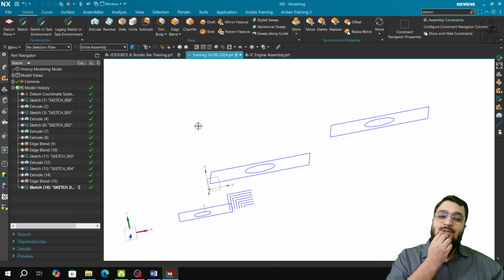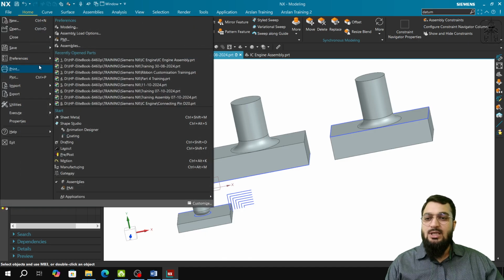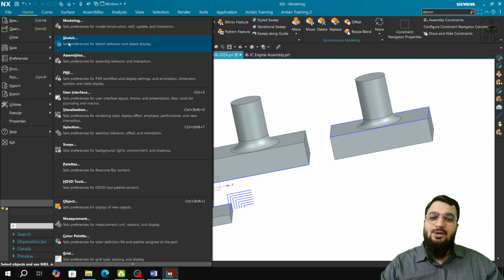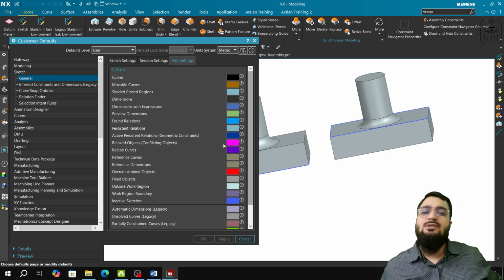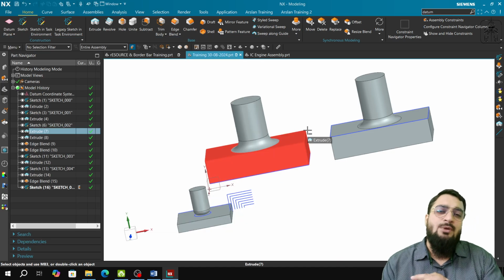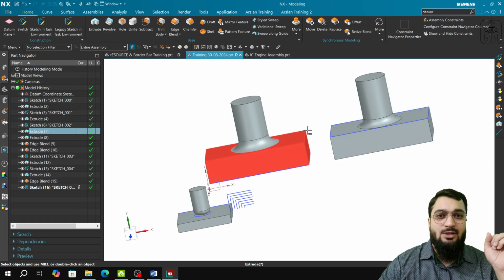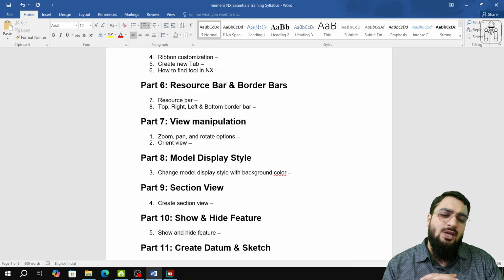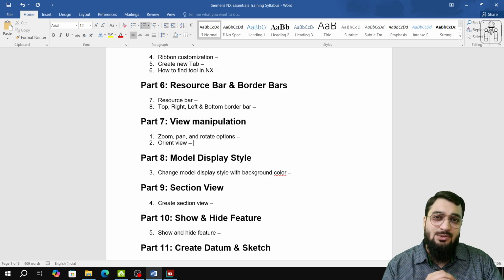Change Model Display Style & Background Color (8/38) Learning NX | @ProperTechTutorial Arslan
1. Change model display style with background color